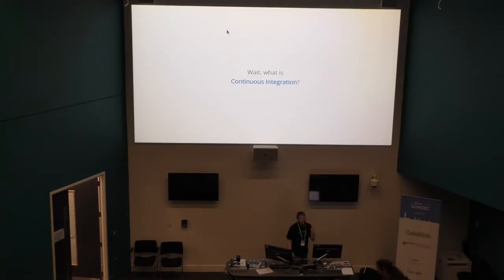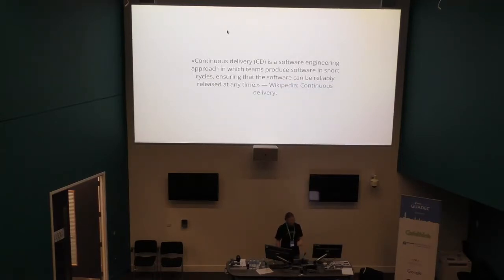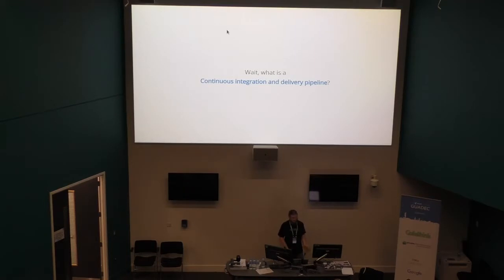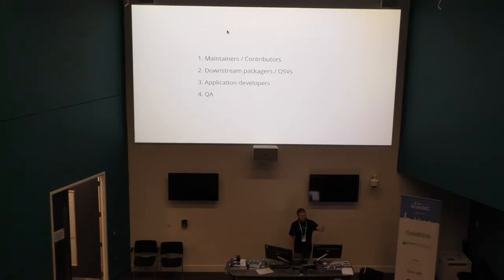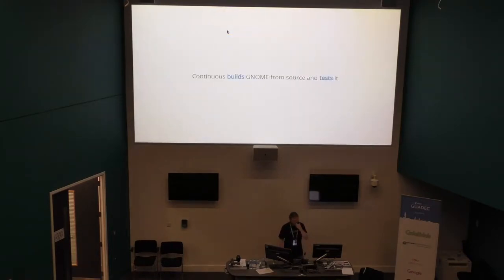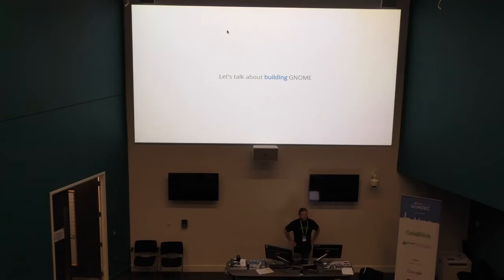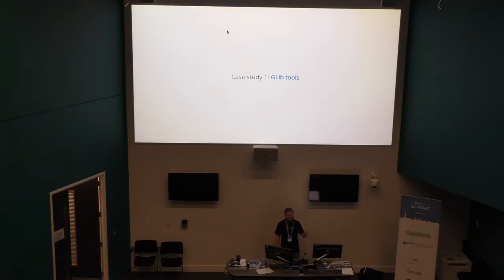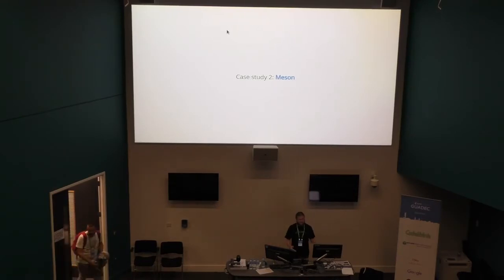GUADEC 2017 - Emmanuele Bassi - Continuous: Past, Present, and Future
Since 2012, a service in the GNOME infrastructure has been constantly building GNOME modules, committing the result to Ostree, and running automated tests on the whole OS. From a single Git commit to a full blown virtual machine in a matter of minutes. This service is called GNOME Continuous, our own continuous integration and delivery pipeline.

Continuous has been the major driver to improve the quality of the whole GNOME project: for developers, by building their work; for designers, by providing a bootable VM to perform design iteration and QA; to newcomers, by ensuring that tools like jhbuild would be more reliable; to distributors and OSVs, who could ensure their products would be based on a reliable set of components.

In this presentation we will talk about how Continuous came to be, thanks to the work of Colin Walters; how it works; what are the goals of a CI/CD pipeline like Continuous; and where do we go from here.